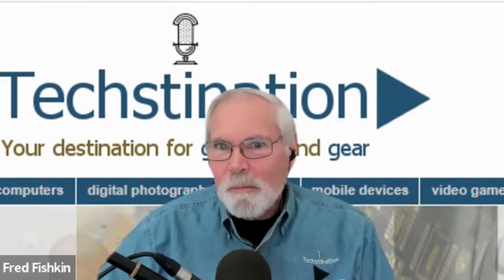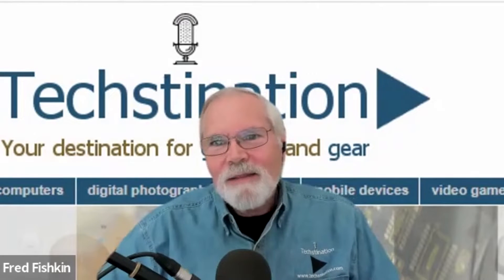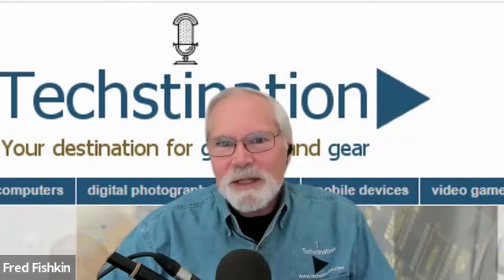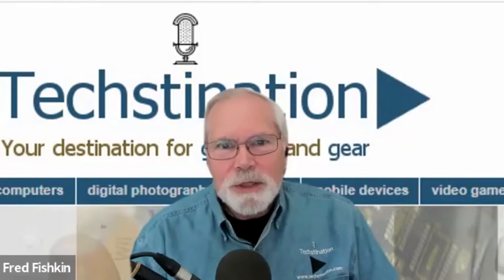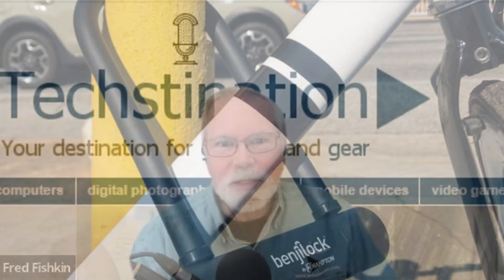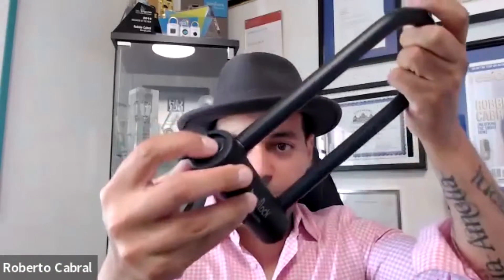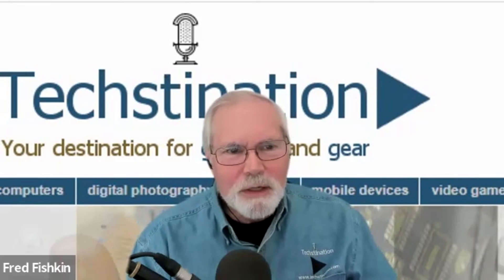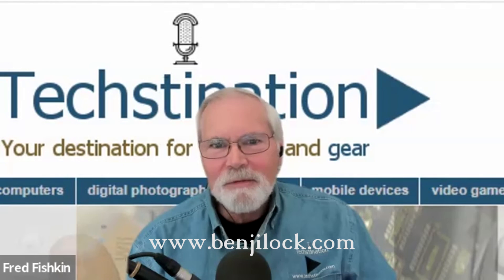Techstination Interview: A better bike lock? BenjiLock Fingerprint Bike Lock.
BenjiLock founder Robbie Cabral continues his fingerprint lock innovations.  You may remember him from Shark Tank and his deal with Kevin O'Leary. Now he is delivering a better bike lock.   Robbie chats with Techstination's Fred Fishkin.